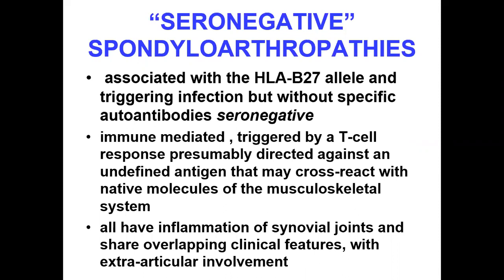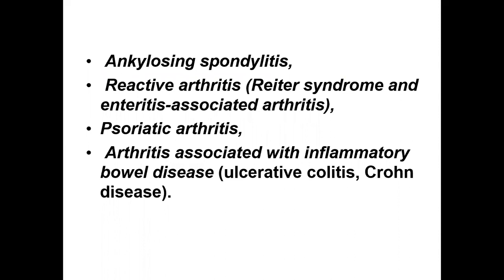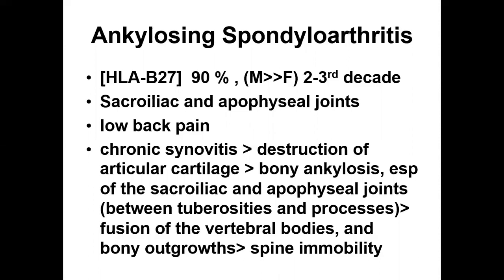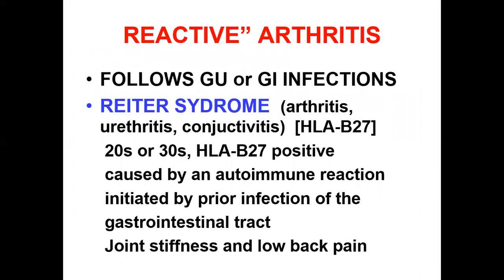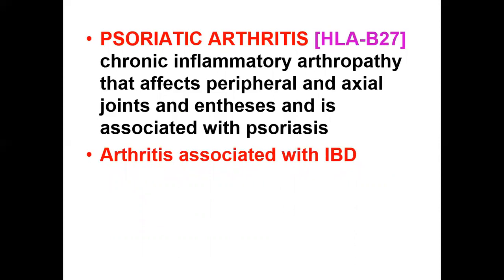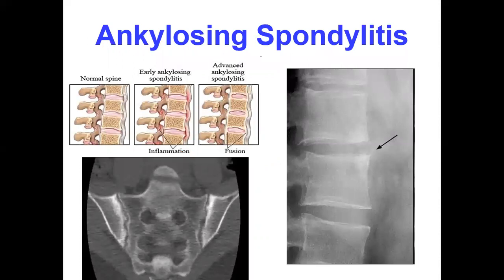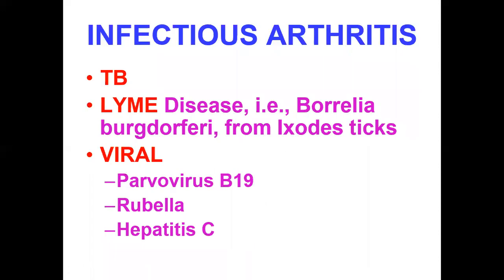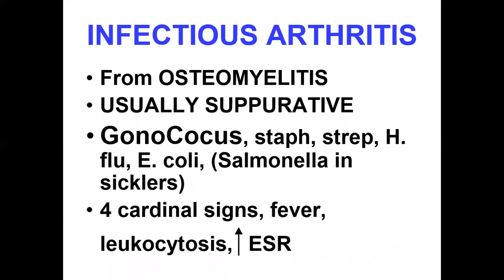seronegative arthritis By Dr Tariq Mahmmood Class 4th Year